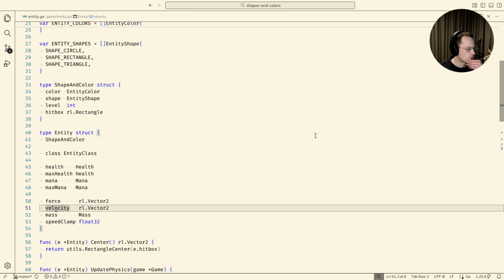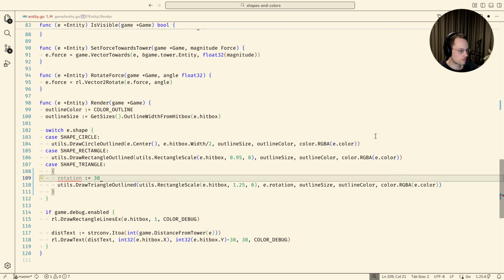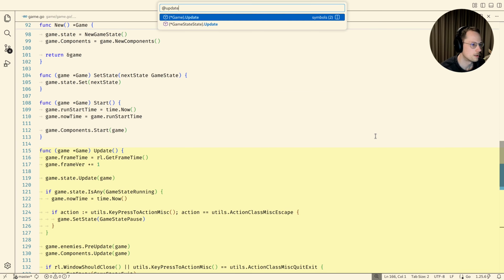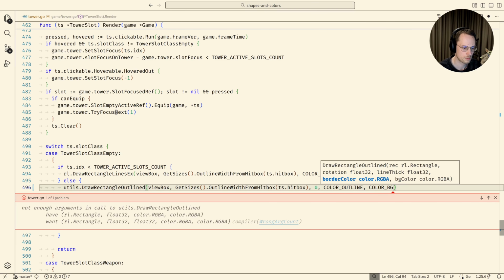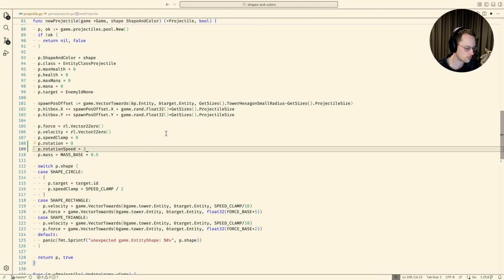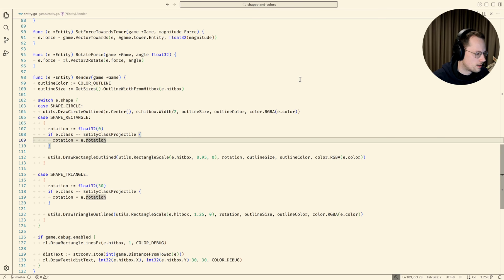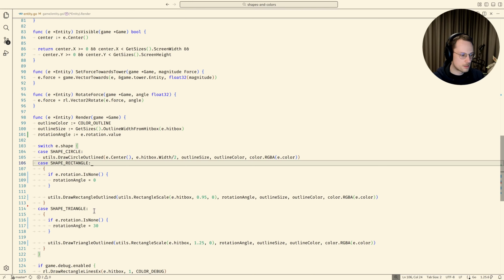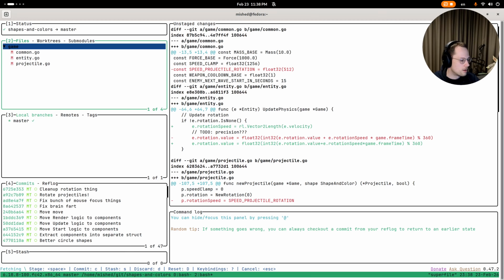The making of Tower Defense - Rotating Projectiles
Devlog episode of me working on a tower defense game written in raylib and golang.